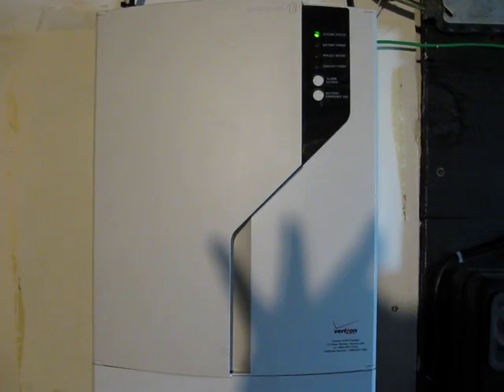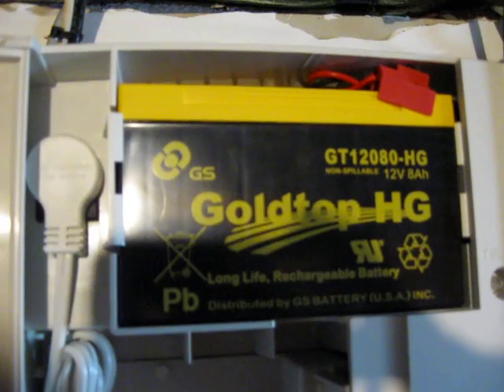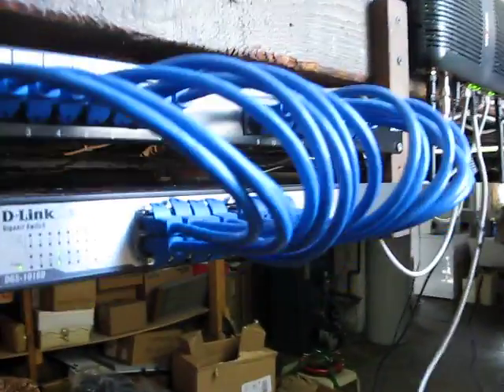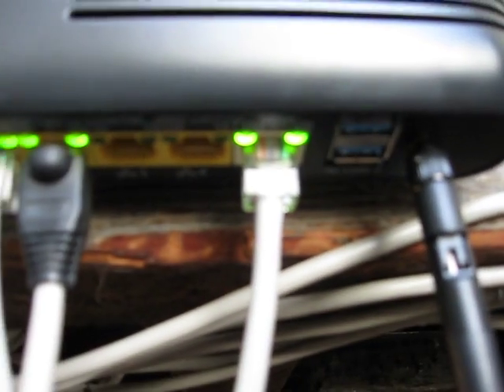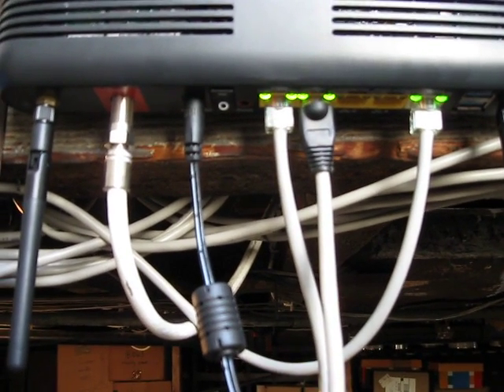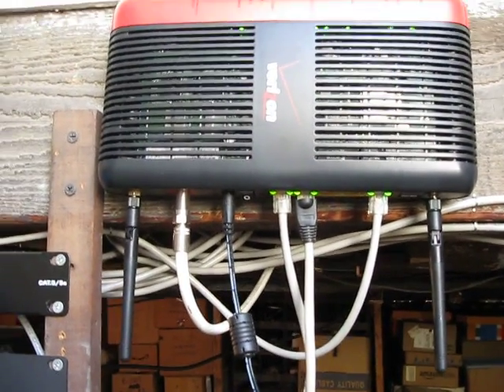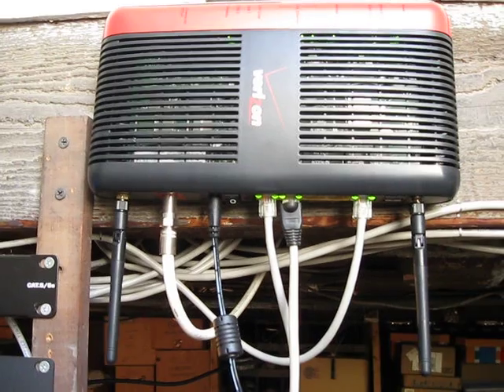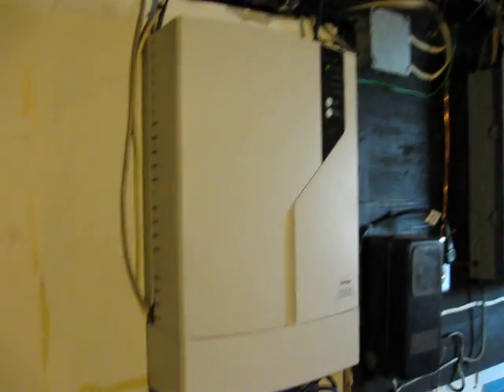My Verizon FiOS installation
I show the main components of my FiOS installation and explain what you need to know if you plan on getting it. My ONT is an all-in-one indoor model, an outdoor model will have the battery pack and power supply as separate units, which will be installed indoors. One thing I did not mention is that the ONT needs a dedicated electrical ground, this can be as simple as connecting it to a copper water pipe. In the video, this is the green wire coming out of its top right corner.

The main network switch you see is a 16-port gigabit switch from D-Link, with a patch panel above it, both mounted to a makeshift rack. The network lines run from the back of the patch panel to jacks in each room, but so far only the first floor is complete.

I only have one phone line now, but I wired up the second line so that if I need another one in the future, all Verizon has to do it turn it on from their end. All the phone jacks in the house are wired up to both lines.

My plan consists of...
Internet: 35/35. Normally tests at 42/31 over ethernet, haven't tested internet speed over Wi-fi.
TV: Ultimate HD, One multi-room DVR, one set top box, one SD only set top box. HBO and Showtime Starz channel packs.
Phone: Digital voice unlimited, one line.